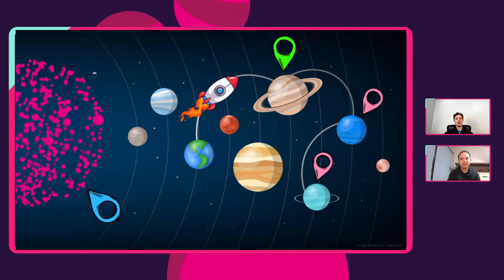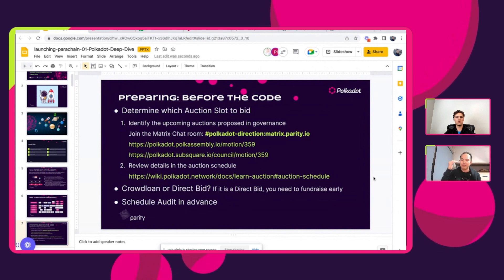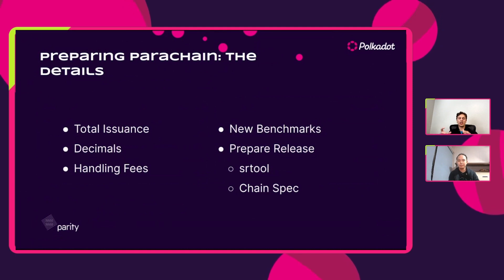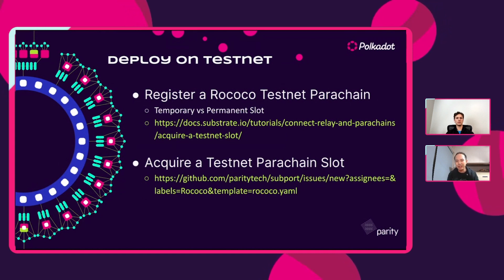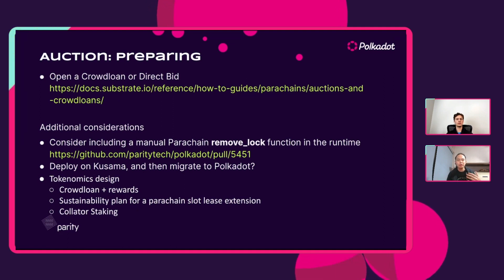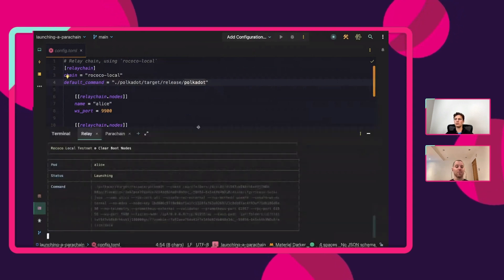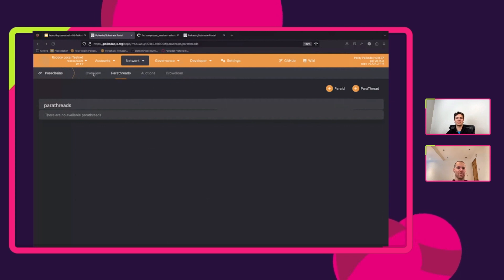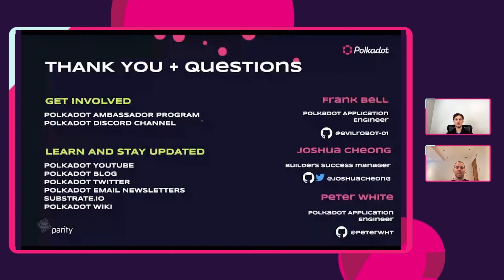Launching a Parachain | Polkadot Deep Dives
0:00 - Intro
2:08 - Why to become a Parachain on Polkadot?
6:27 - Map to becoming a Parachain
07:43 - Preparing: Before the Code
10:34 - Options to deploy
13:10 - Preparing Parachain: Components
16:18 - Preparing Parachain: The Details
19:31 - Preparing Parachain: Registration
20:39 - Deploy on Testnet
25:12 - Runtime Audits
27:14 - Auction: Preparing
36:24 - Auction: Winning
39:40 - Deep Dive: Demo